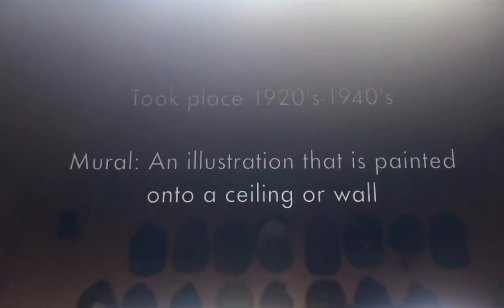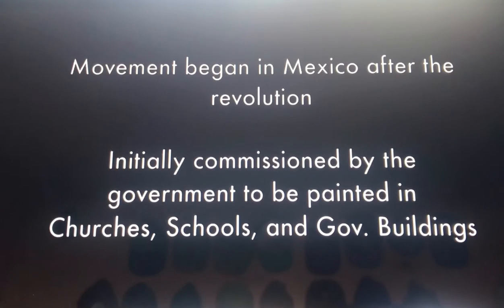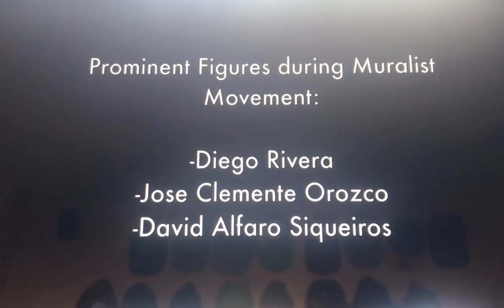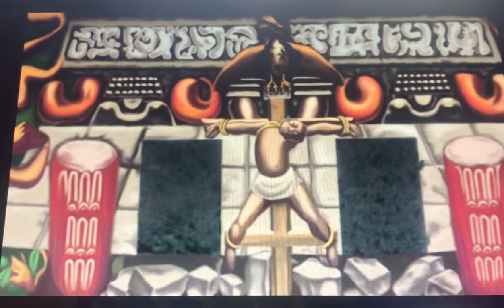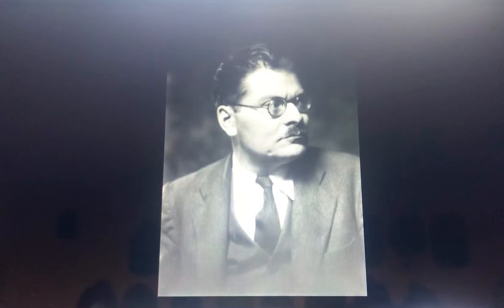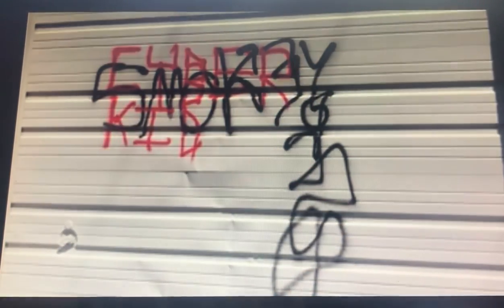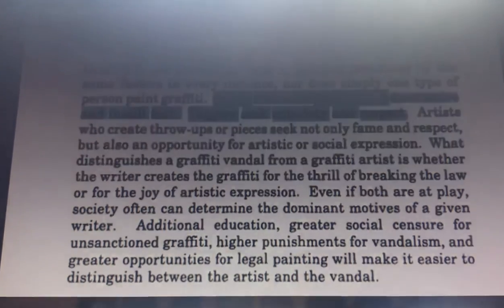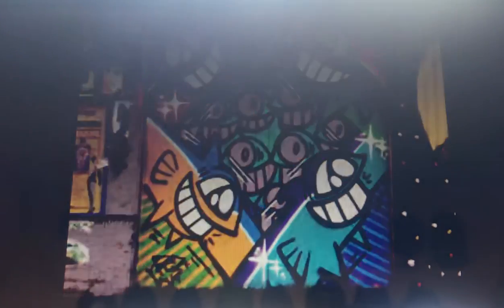Street Art Video Project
Street Art Group Video Project

_________sources_________
Muralism:
Indych-López, Anna. "Mural Gambits: Mexican Muralism in the United States and the “Portable” Fresco." The Art Bulletin 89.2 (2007): 287-305.